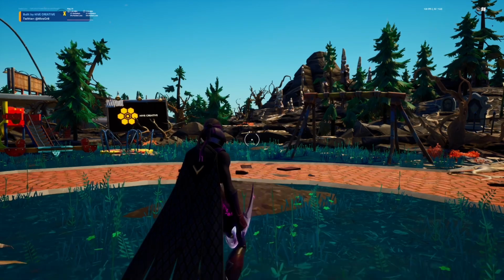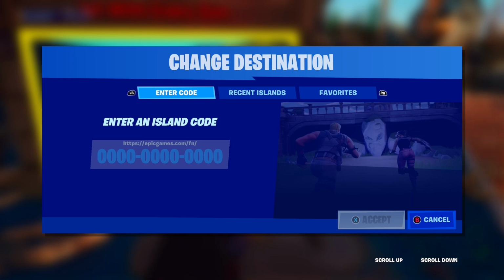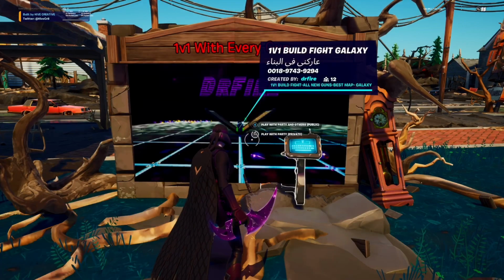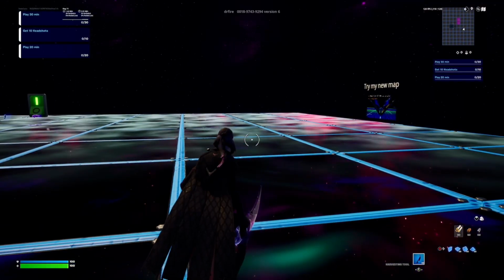Fortnite Chapter 3 Season 4 (AFK Glitch) Unlimited XP!!!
Use Creator Code: Crylos   ➡️ in The Item Shop!! Fortnite Chapter 3 Season 4 AFK Glitch Unlimited XP!!! I will be announcing the winner in next video! Make sure to watch the entire video thank you:)